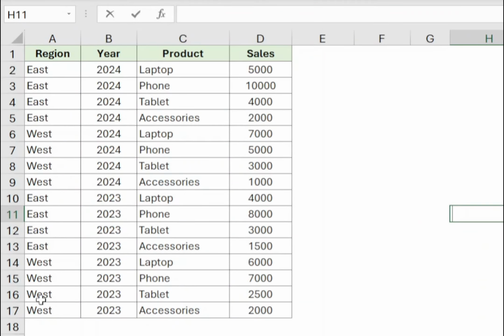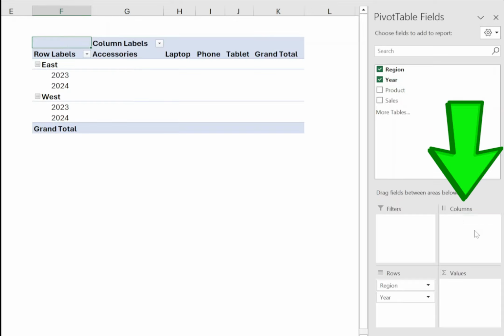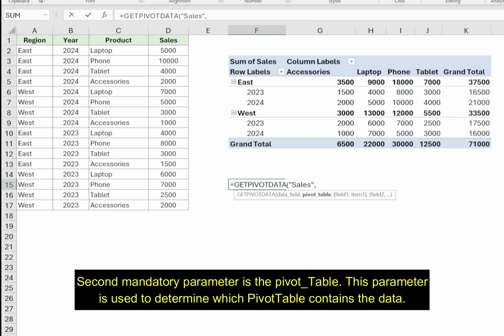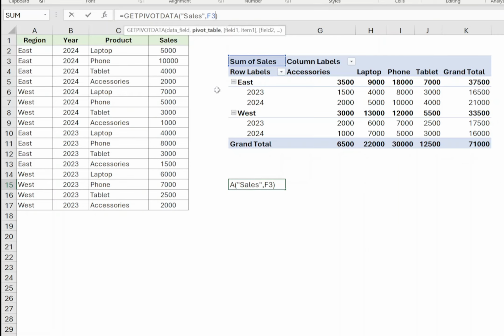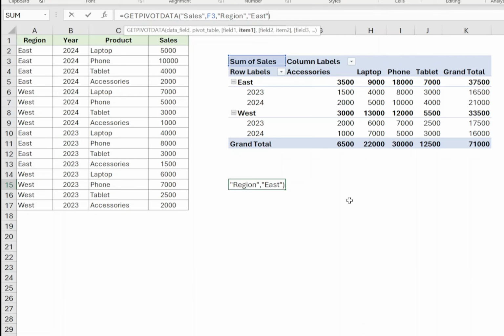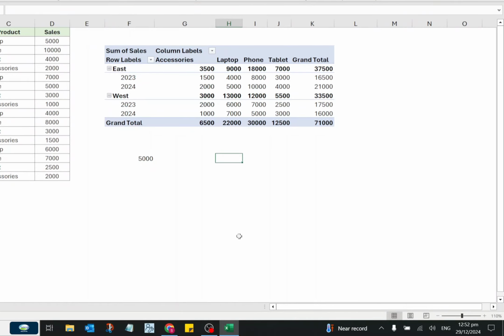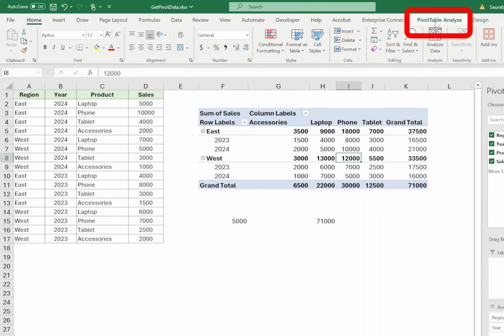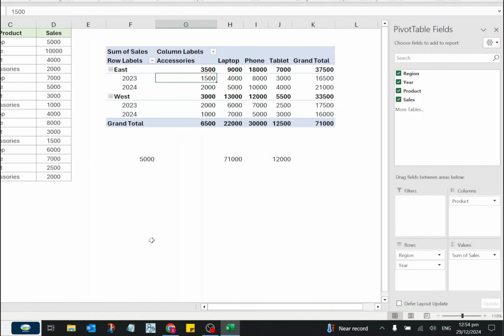How to Use the GETPIVOTDATA Function in Excel – Step-by-Step Tutorial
In this comprehensive Excel tutorial, we'll dive deep into the GETPIVOTDATA function and show you how to use it to extract specific data from your PivotTables with ease. Whether you're a beginner or an advanced user, this video will teach you how to efficiently retrieve summarized data from PivotTables, automate reporting, and create dynamic dashboards in Excel.

What You'll Learn:
What the GETPIVOTDATA function is and how it works.
How to retrieve specific values from a PivotTable based on multiple criteria.
Practical examples of using GETPIVOTDATA for dynamic reporting and analysis.

Timestamps:
0:00 – Introduction
0:21 - Creating Pivot Table
1:04 – Basic Syntax and Examples
2:15 – Using Multiple Criteria in GETPIVOTDATA
3:49 - GetPivotData function from Pivot table
4:19 – Showing cell reference when selecting Pivot cell
4:45 - REF Error
5:02 – Summary